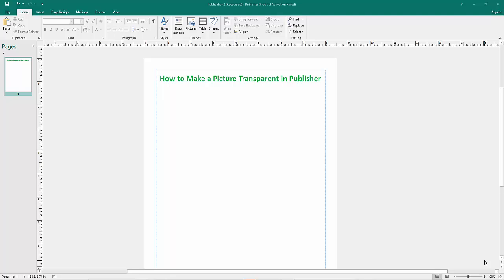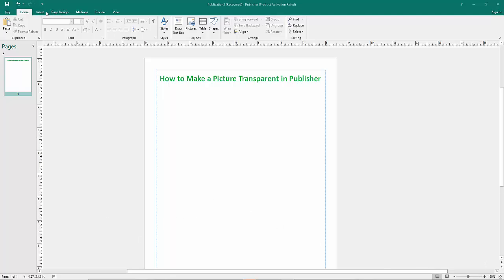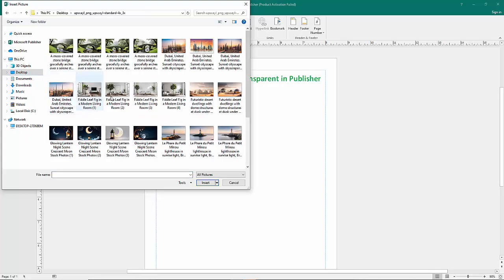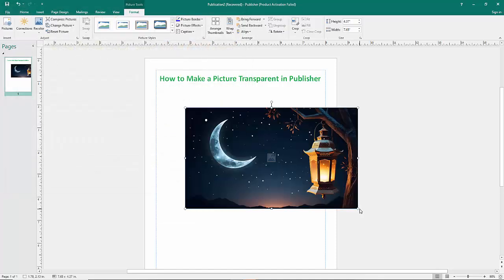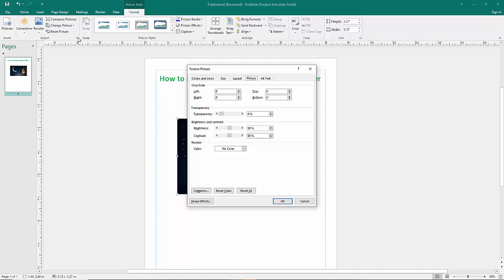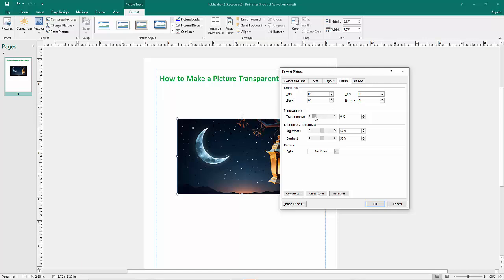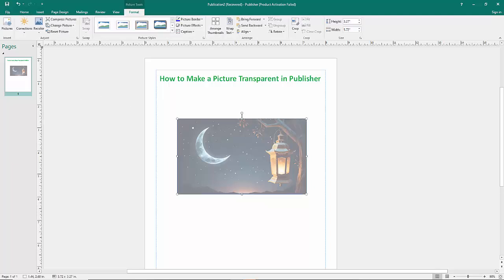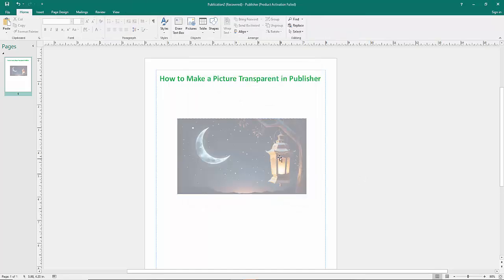How to Make a Picture Transparent in Publisher Document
📌 How to Make a Picture Transparent in Publisher | Step-by-Step Guide 🖼️✨

Want to create a transparent image in Microsoft Publisher? In this tutorial, I'll show you how to easily adjust image transparency to give your designs a professional look! Whether you're working on brochures, flyers, or presentations, this simple trick will help enhance your creativity.

🔹 What You’ll Learn:
✅ How to insert an image in Publisher
✅ How to adjust transparency settings
✅ Tips for achieving a seamless transparent effect

How to make transparent background in Canva for free,
how to make picture background transparent in powerpoint,
save publisher file as png with transparent background,
how to make a picture transparent in publisher 2010,
how to make a picture transparent in word,
make background transparent free,
where is picture tools in publisher,